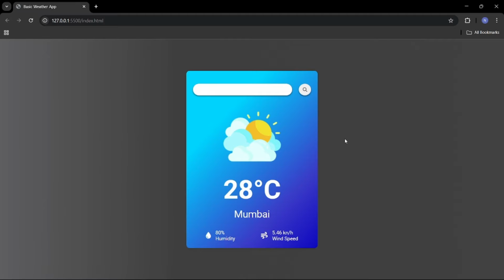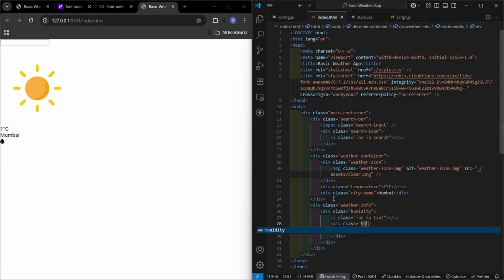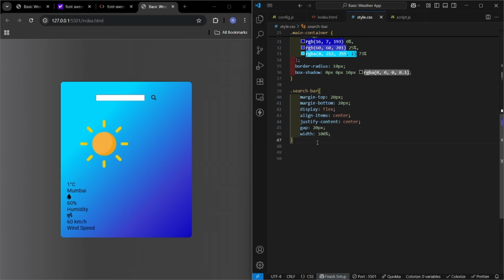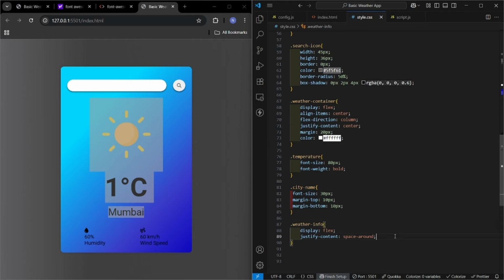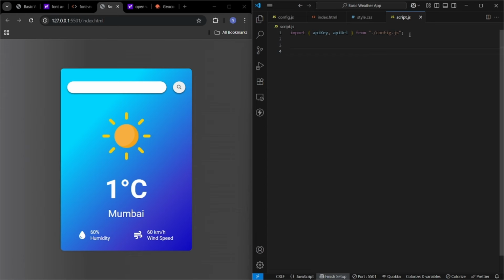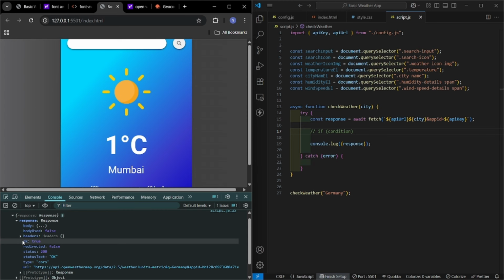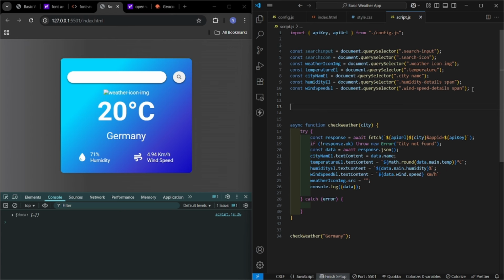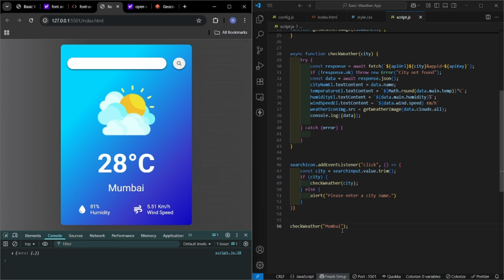Build a Weather App Using HTML CSS & JavaScript | Step-by-Step Tutorial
🌦️ In this tutorial, you'll learn how to build a **Weather App using HTML, CSS, and JavaScript** step by step. We’ll use the **OpenWeatherMap API** to fetch real-time weather data and display temperature, humidity, wind speed, and weather icons dynamically.

🚀 Whether you're a beginner or brushing up your JavaScript skills, this project is a great way to practice **DOM manipulation**, **API integration**, and **responsive design** using just vanilla JS.

🔧 Technologies Used:
  - HTML5 & CSS3
  - JavaScript (Fetch API)
  - OpenWeatherMap API
  - Font Awesome for icons

📦 Project Features:
  - Live search by city name
  - Dynamic weather icons based on cloudiness
  - Displays temperature, humidity, and wind speed
  - Responsive and mobile-friendly UI